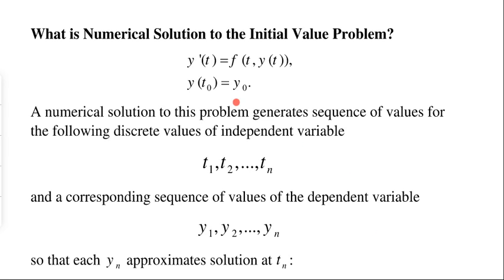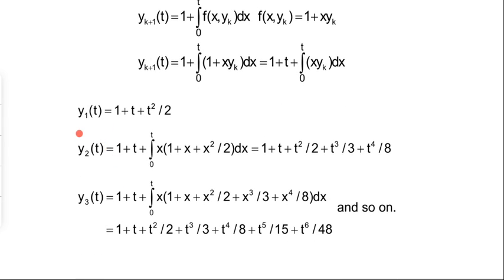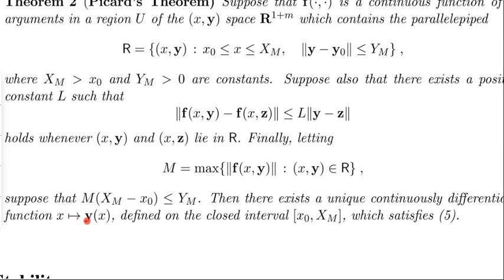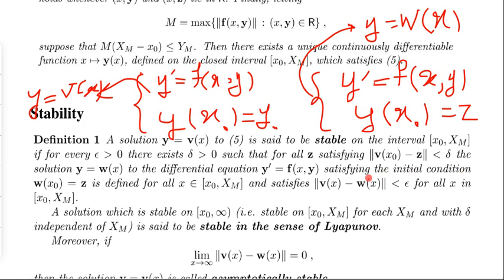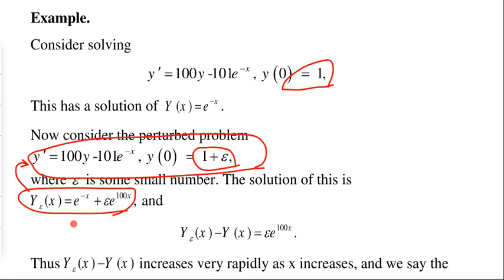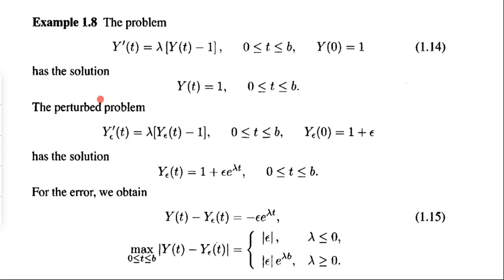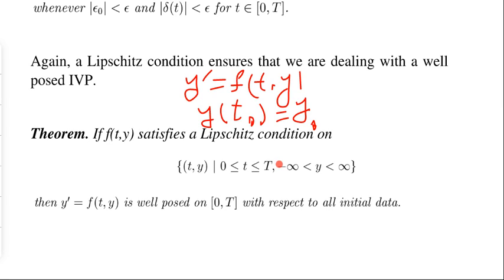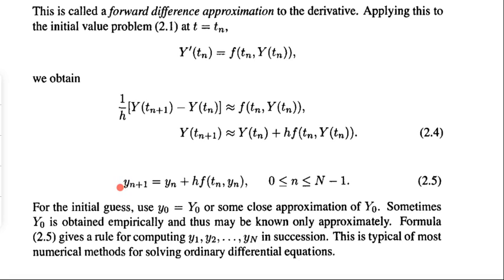الحل العددي للمعادلات التفاضلية العادية Numerical Solution to Ordinary Differential المحاضره3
الحل العددي للمعادلات التفاضلية العادية

Numerical Solution to Ordinary Differential Equations

جامعه مازندران Mazandaran University

ماجستير تحليل عددي Master of Numerical Analysis

د_افشين بابائي

المحاضره الأولى

First lecture

Some Basic Definitions

What is Solution of ODE?

What is Numerical Solution to the Initial Value Problem?

The Simple Pendulum

An Example in Ecology.

Picard’s theorem

The Method of Successive Approximations or Picard Iteration Algorithm.

Picard’s Theorem for an initial value problem related to a system of m differential equations

Well-posedness

Theorem.